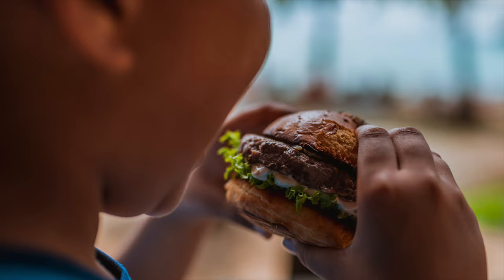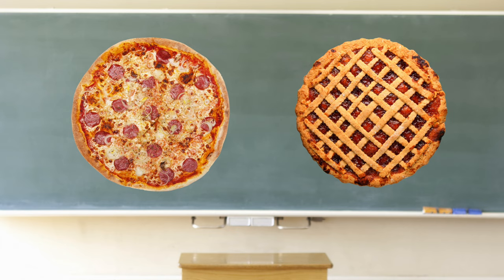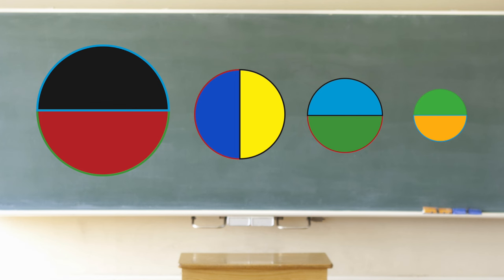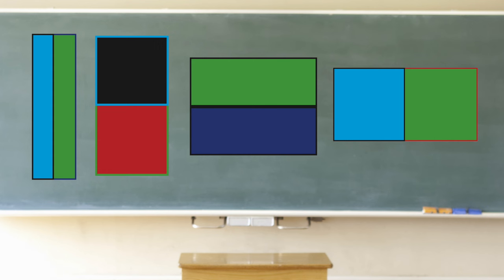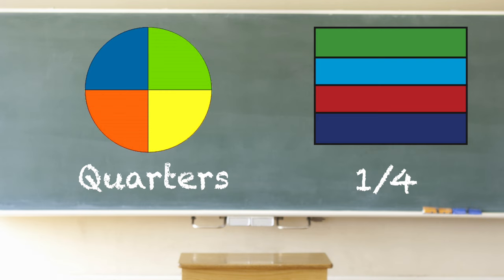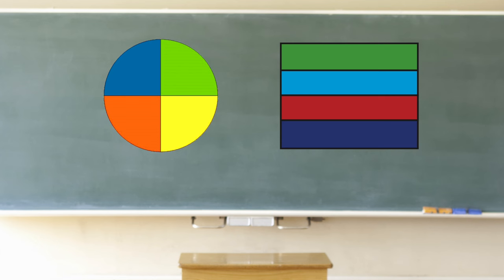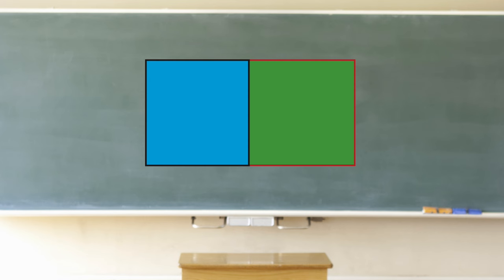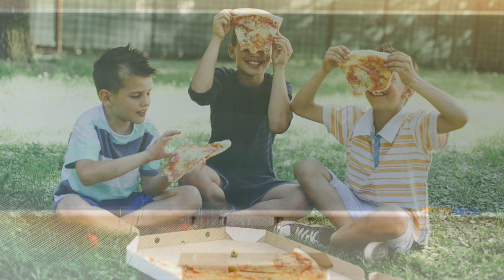Equal Parts for Kids | Teach your kids how to divide equally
Equal Parts: Teaching elementary students how to divide equally is a brief and entertaining video that helps kids understand what equal parts mean and how to find them in everyday life.

Many things that we see every day can be broken up equally, especially PIZZA! After watching this video your student(s) will be able to recognize ways they can make things become equal in halves, thirds or quarters.

Use this in conjunction with our Equal Parts Lesson Plan found on our